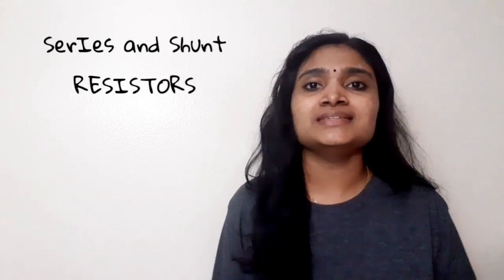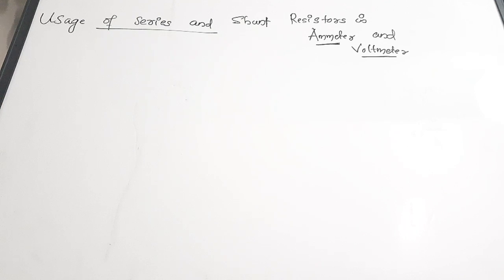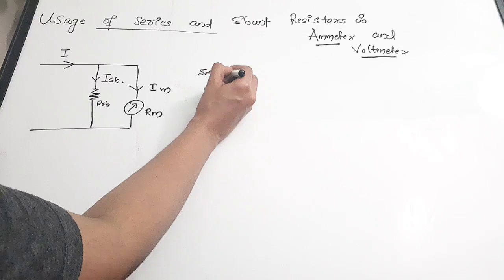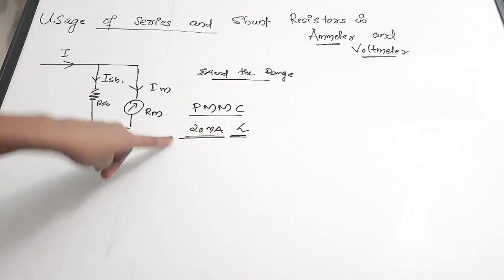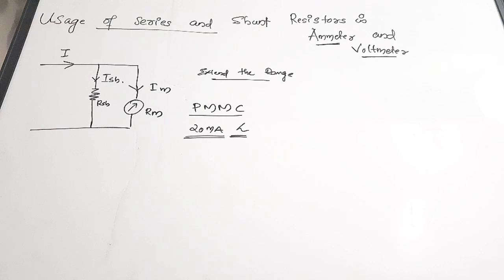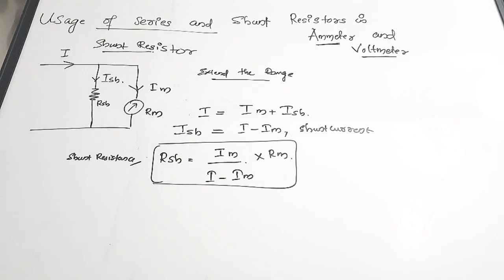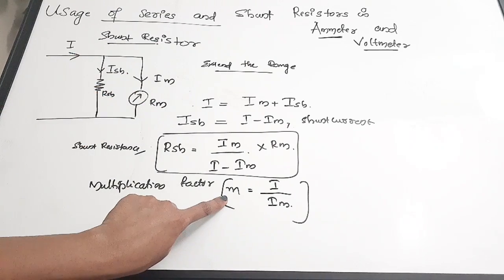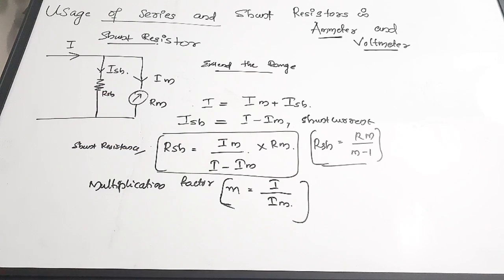Series and Shunt Resistor in PMMC| Extending Range of Ammeter & Voltmeter| PMMC Numericals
easyelectronics_25